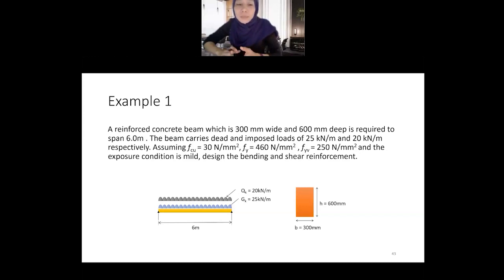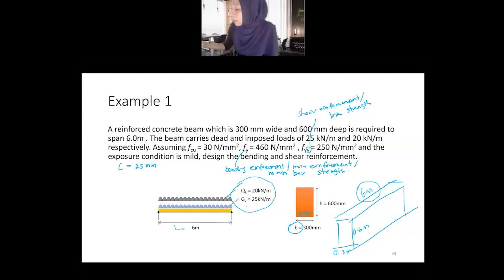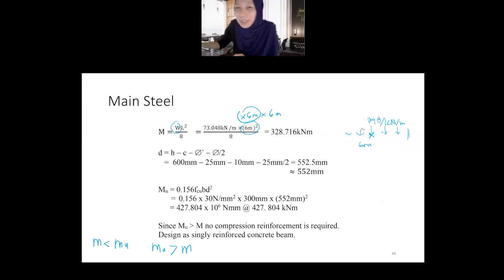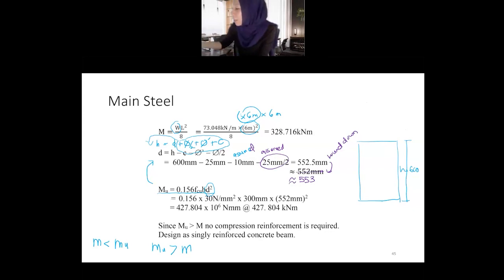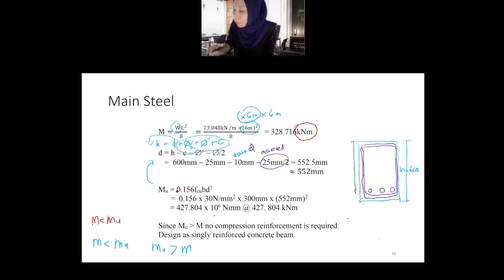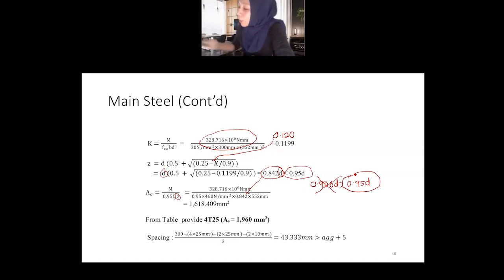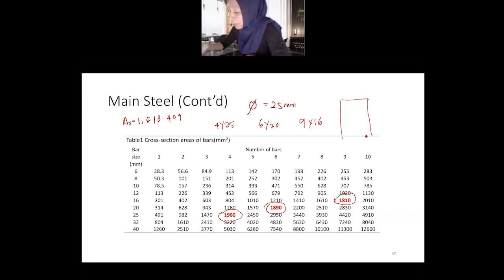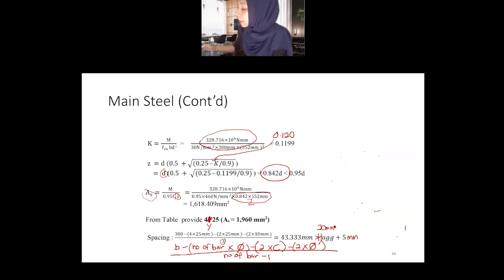Reinforced Concrete Beam Design - 3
A recorded lecture of week 3 AP1163A class

Example 1
1. Calculation on design load and  design moment
2. Calculation on area of concrete
3. Finding suitable bending reinforcement bars
4. Check on spacing